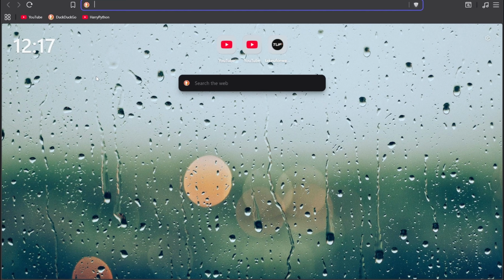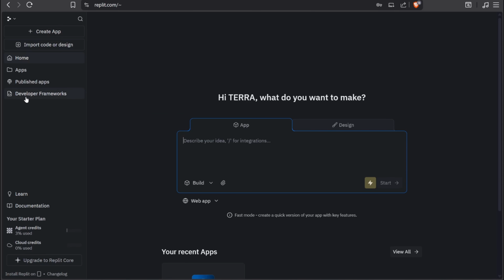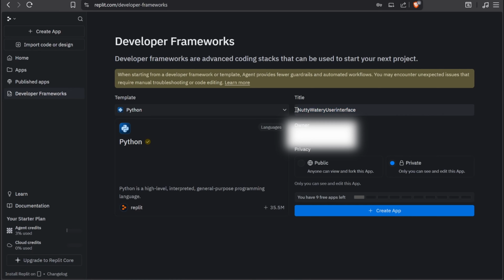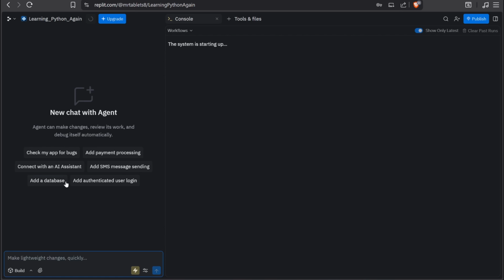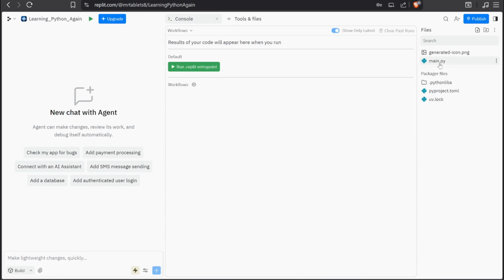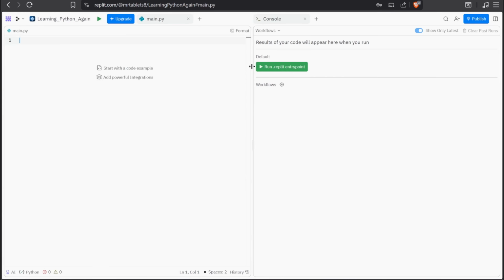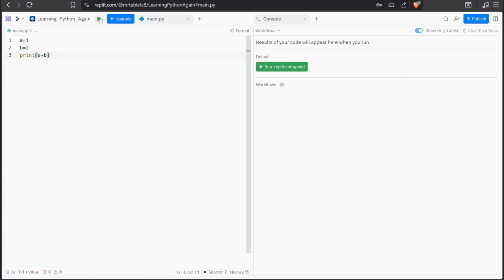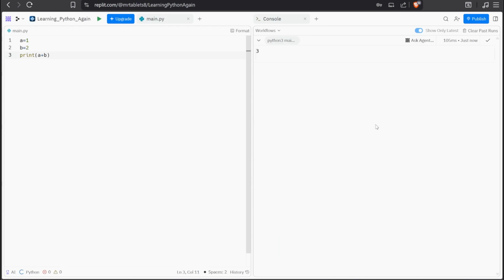How to use Replit to code in Python in 2026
In this video, I’ll show you how to run python code in replit. You’ll learn how to create a new python project, open the main file, and run your code directly in the console.

We’ll go through each step clearly — from setting up your environment, adding simple code, adjusting the console, and running your project inside replit.

This is a simple walkthrough so you can quickly start coding in python on replit.